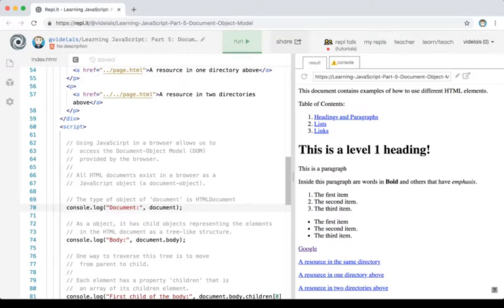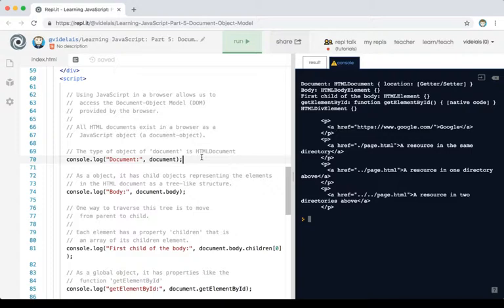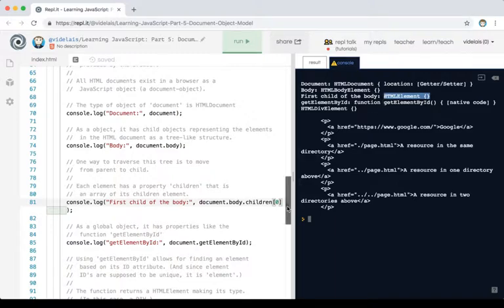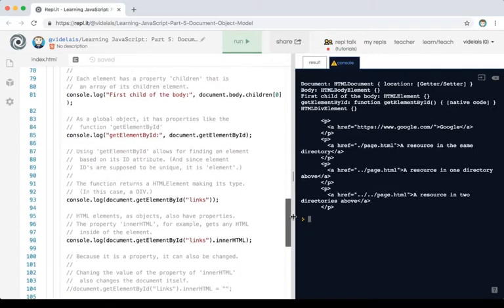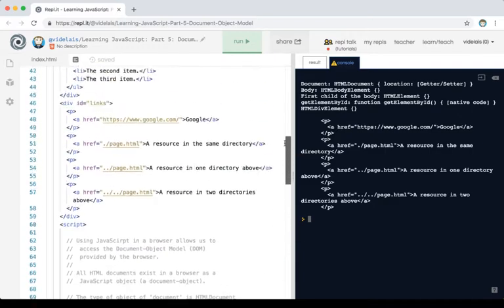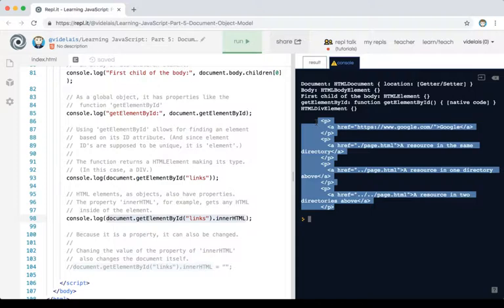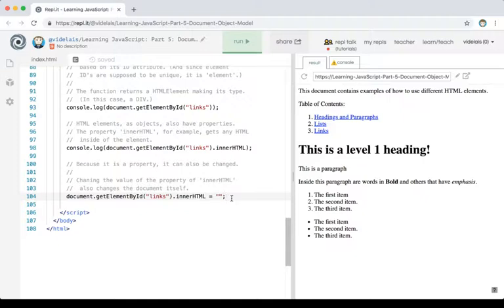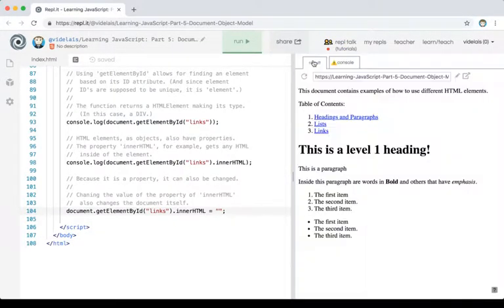JavaScript Basics: Part 5: Document Object Model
This video introduces the Document Object Model (DOM).